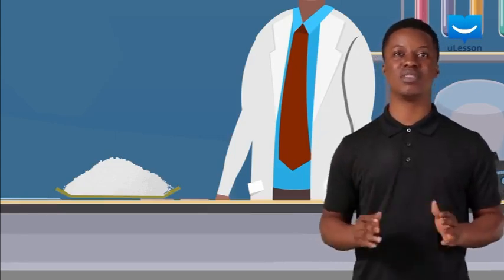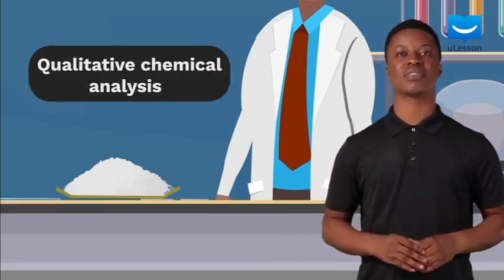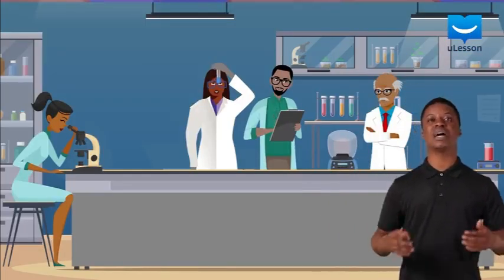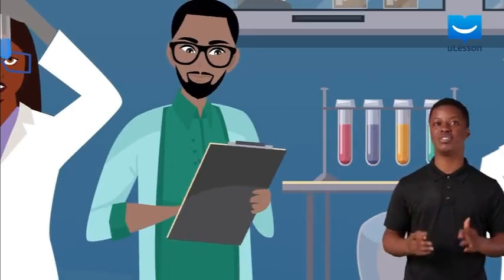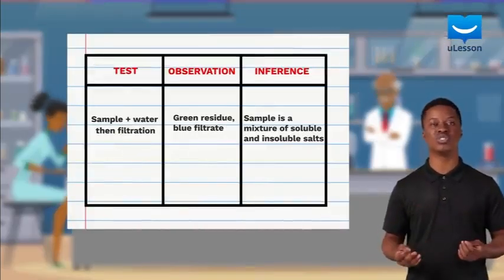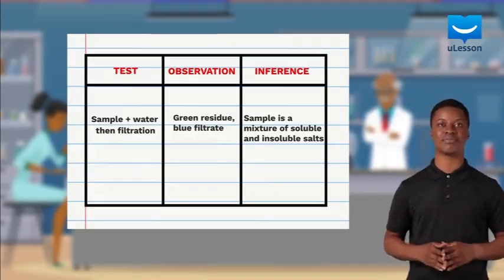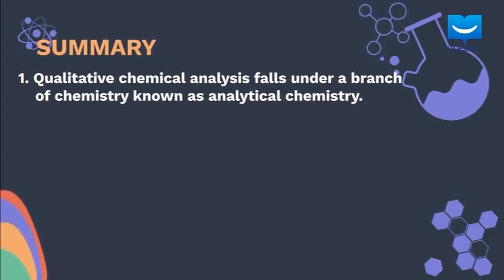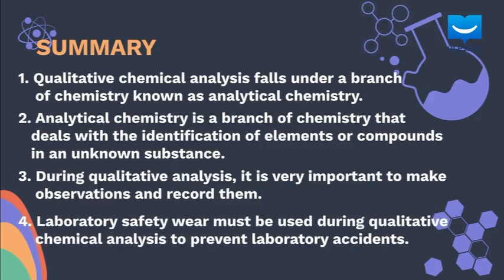Introduction to qualitative analysis